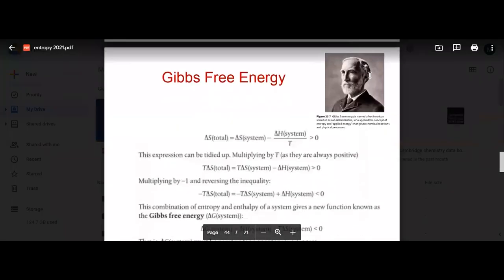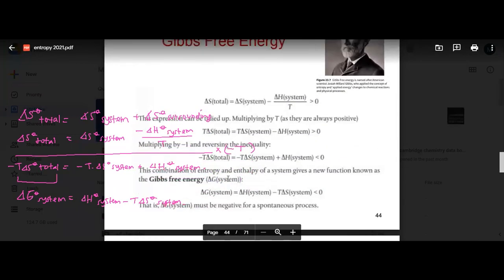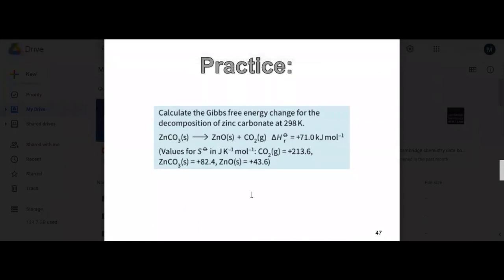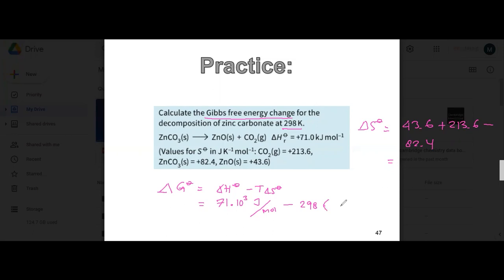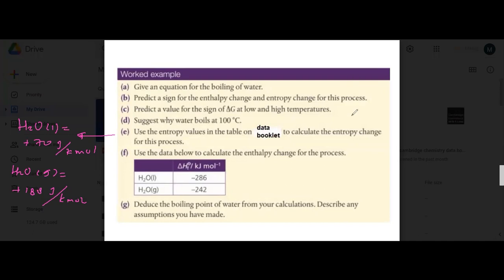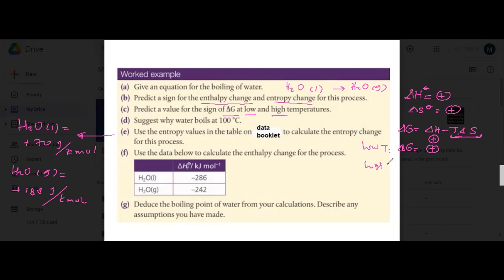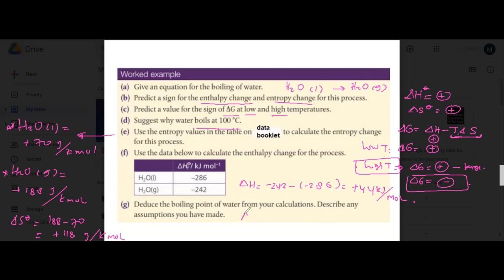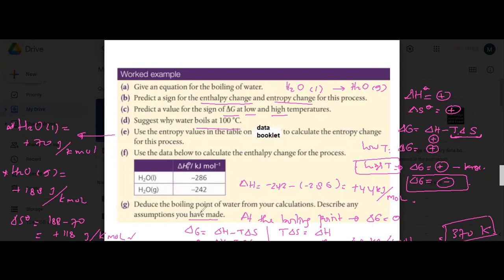A Level Chemistry: Gibbs Free Energy part 1